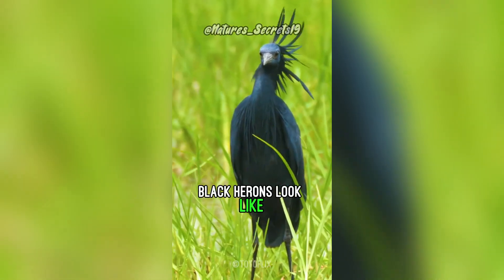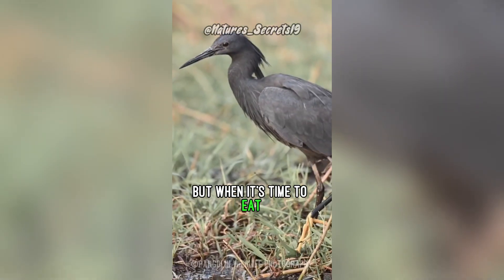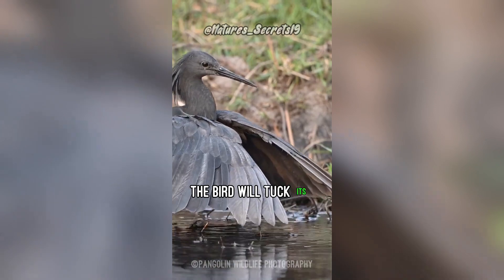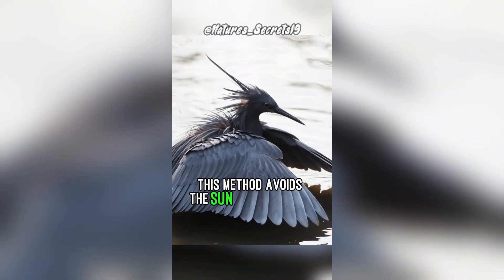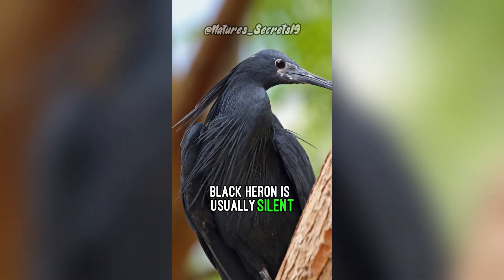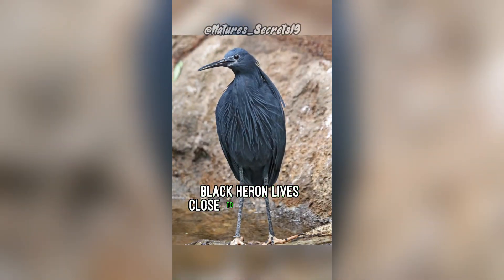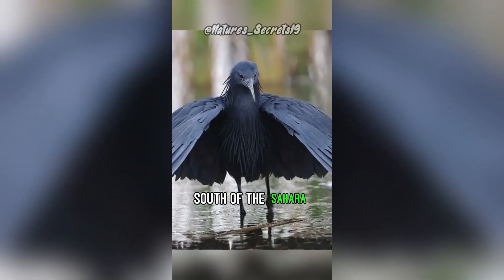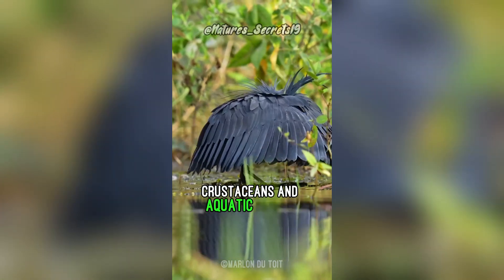Black Heron | The Umbrella Bird